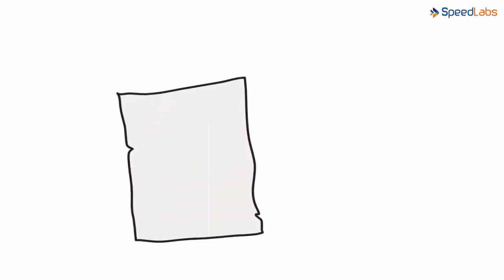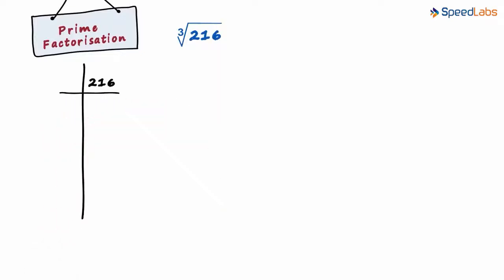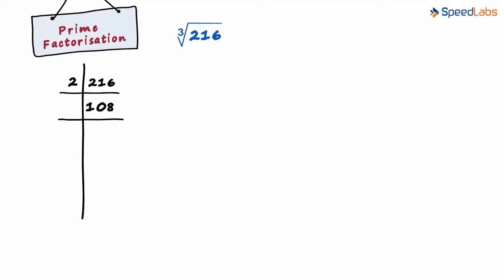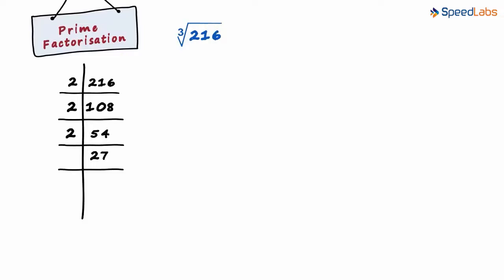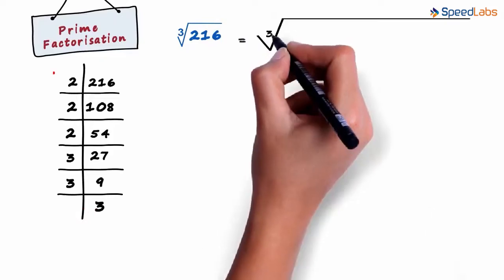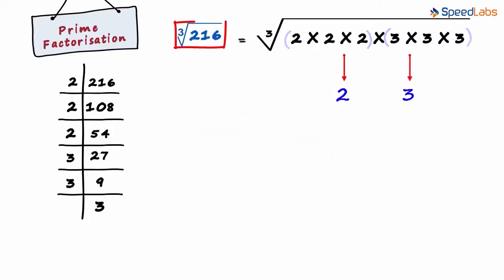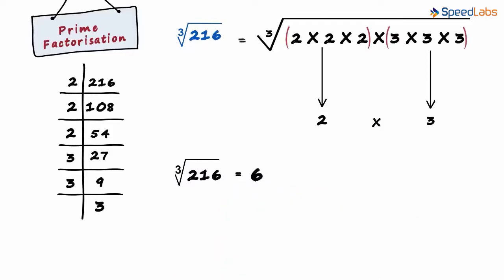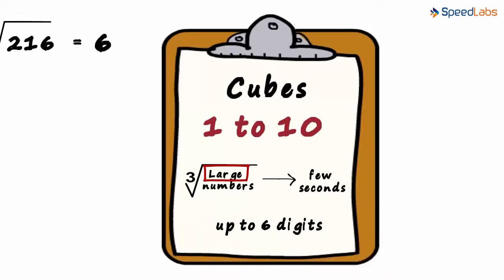Class-8-Maths-Ch-6-Cubes & Cube Roots-Topic- How do we Find the Cube Root of a Number using ....